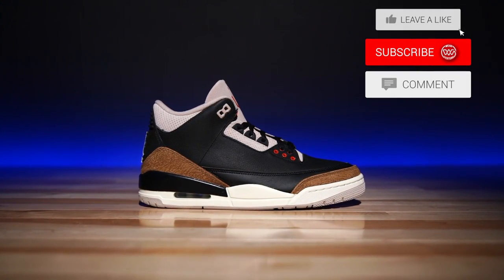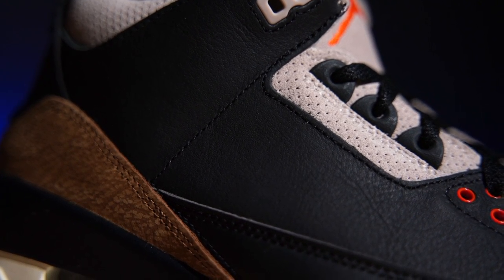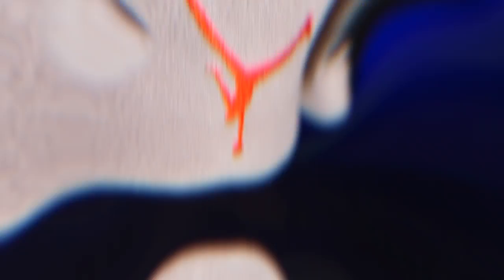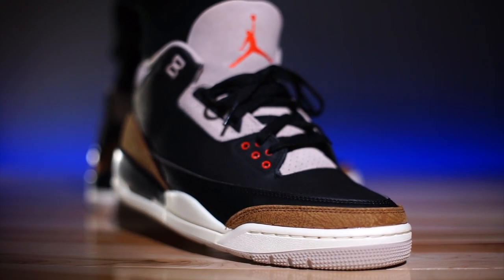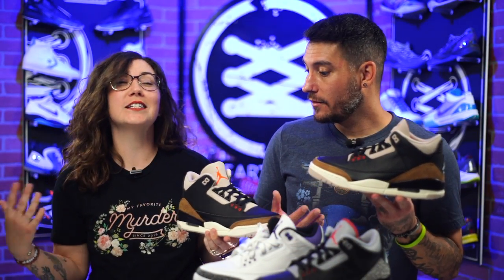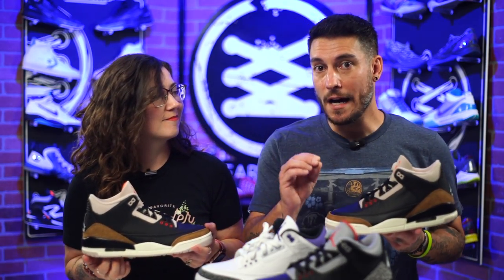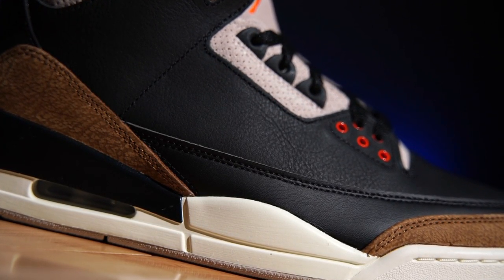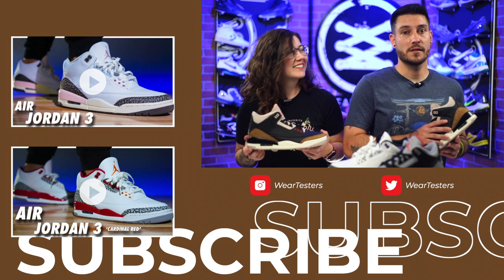Air Jordan 3 Desert Elephant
Hey Guys! Today we take a detailed look and review at the Air Jordan 3 Desert Elephant sneaker.